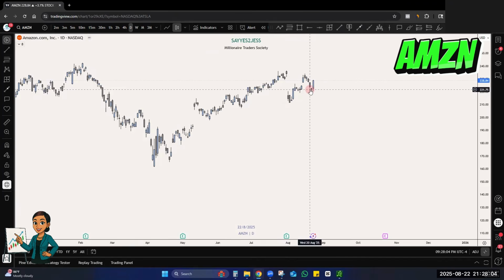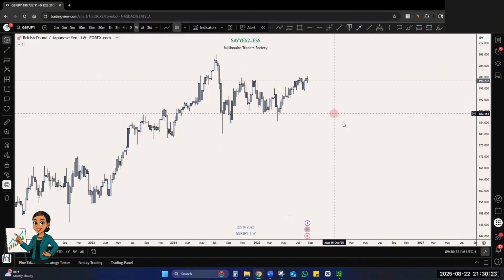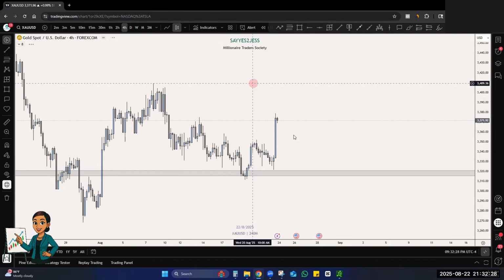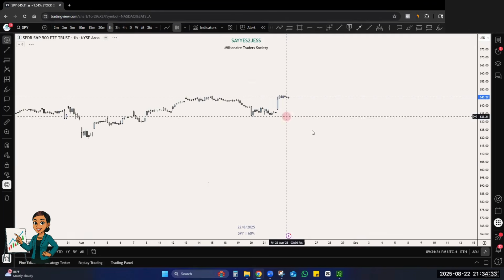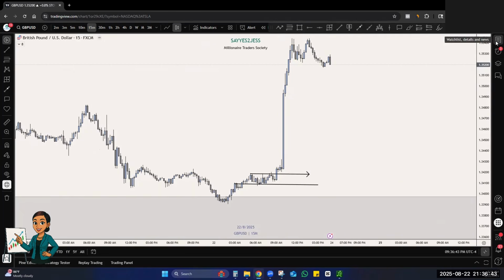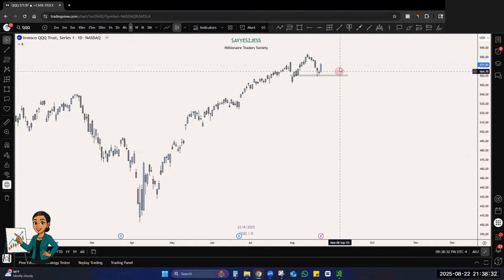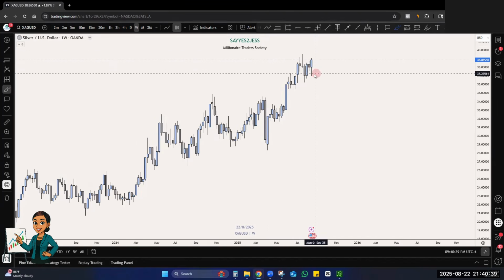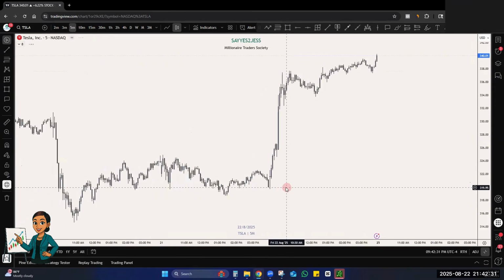REVIEWING FOMC TRADES 8 22 25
In this lesson, I will show you how I check to see if the market provides a setup a few days and/or hours prior to news.

FOMC is one of the many news events I have truly perfected in understanding which direction it will go. Me never being wrong about direction DOES NOT mean I NEVER lose a trade!

However, I have done a pretty great job being able to use this strategy to crush the markets & grow my portfolio.

Many of you have watched my tutorials on how to back test a news event.

Well in here, I show you what I look for structurally and price action wise. I do incorporate my education from the VIP FX/FUTURES course. That is my advance program and the exact method I use to trade Futures.